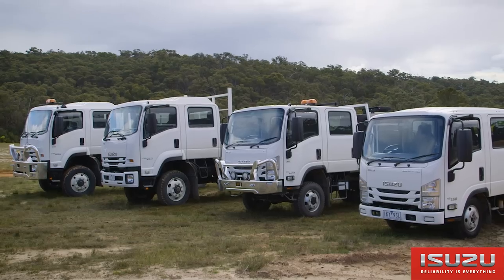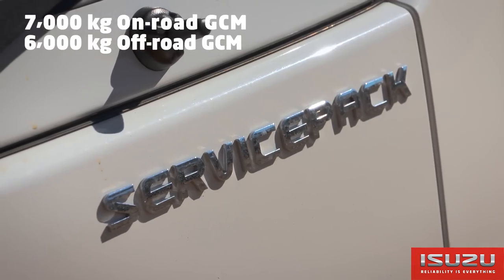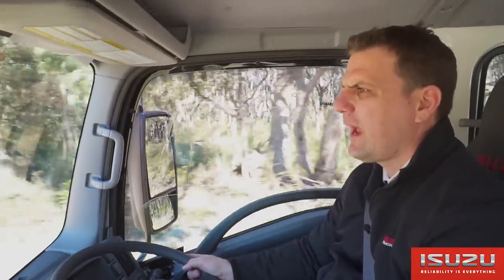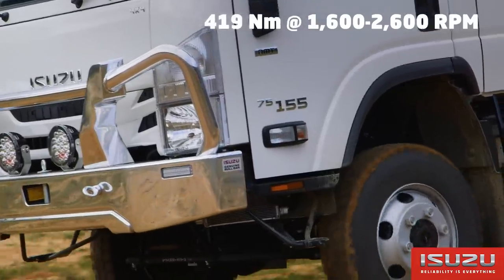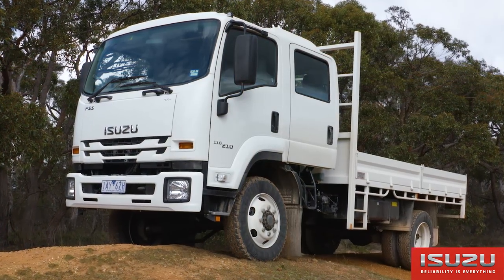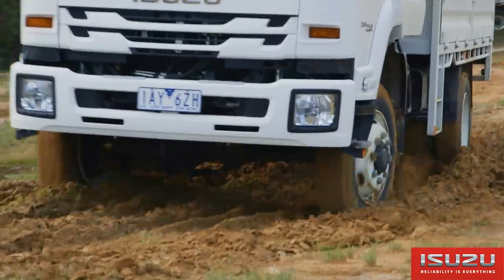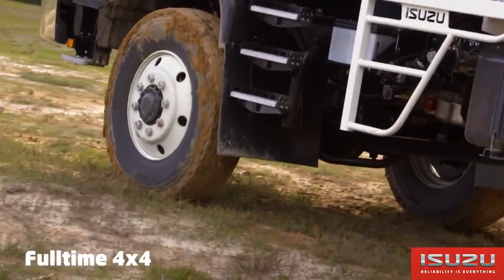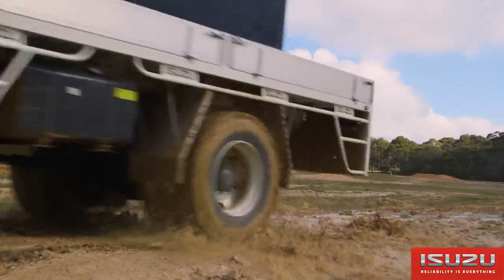Isuzu Trucks - Off-road range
From light through to heavy-duty variants, Isuzu Trucks has the most comprehensive off-road truck range on the market. Isuzu Australia Limited's Product Manager, Ben Chamberlin, explains.